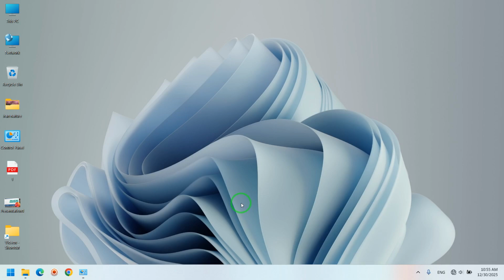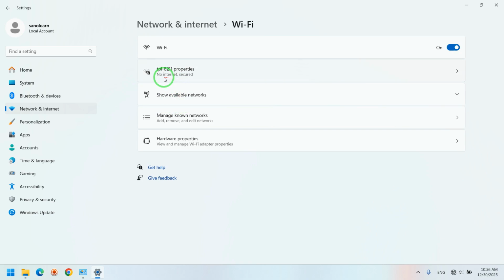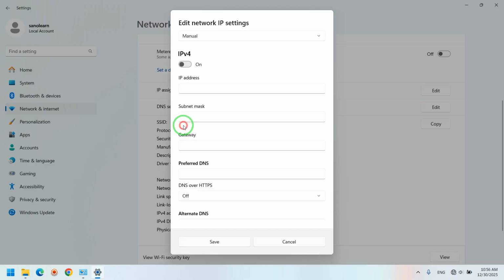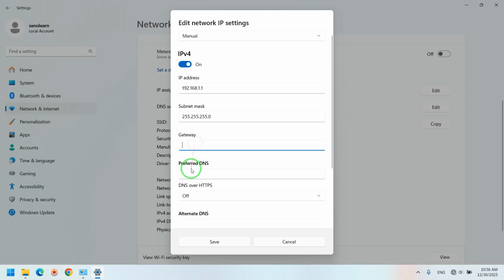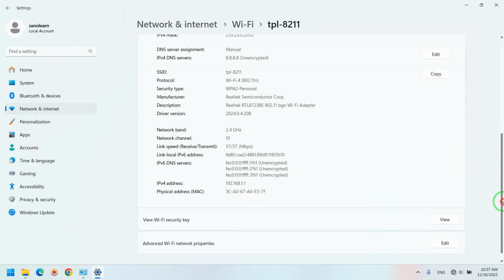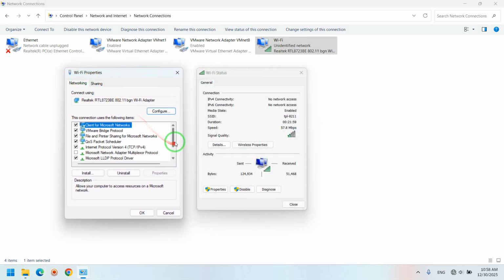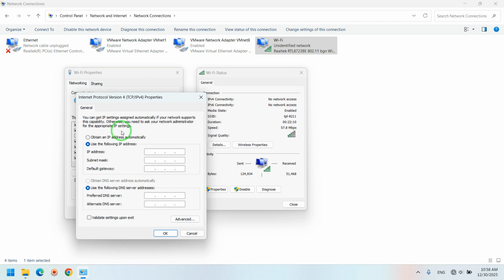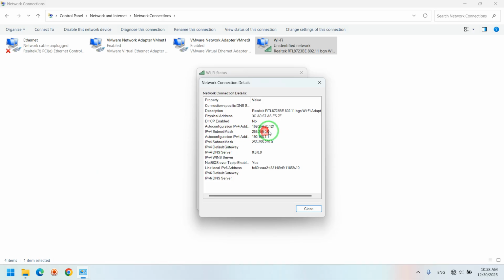How to change your local IP address and DNS in windows 11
In this tutorial I will show you how you can change your local IP address or DNS server for your network adapters such as wifi or Ethernet .
you can change your local IP address version 4 or version 6.